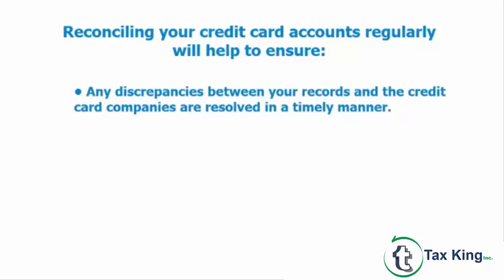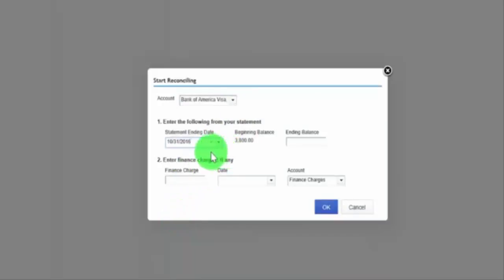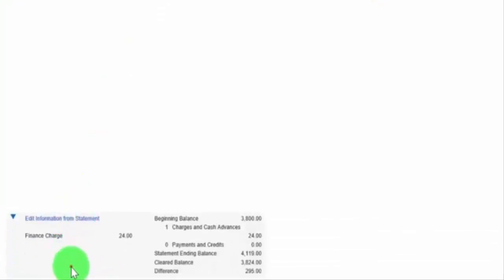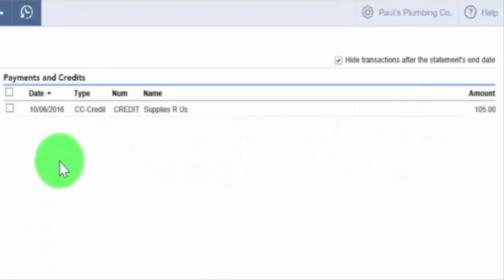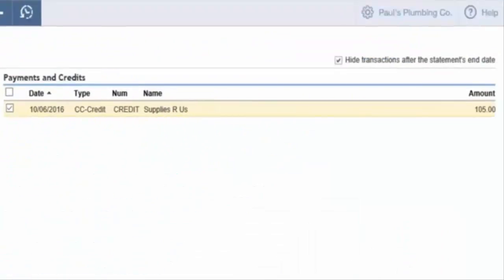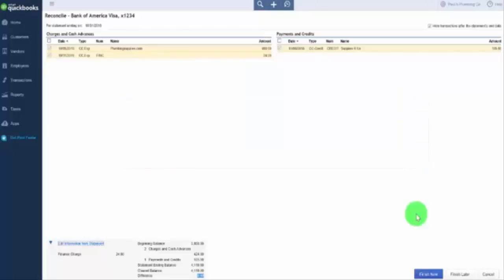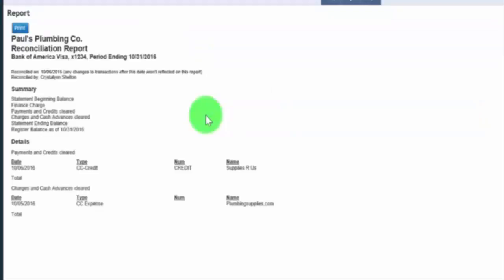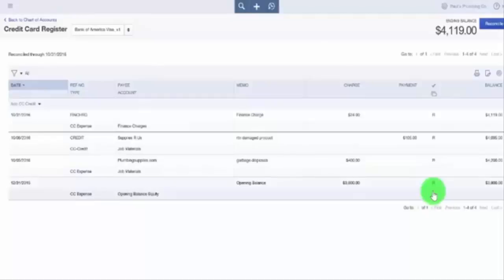How to Accommodate Business Credit Card Accounts in QuickBooks Online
Welcome to the Bookkeeping Online QuickBooks Online instructional class! In this lesson, we will cover how to accommodate business charge card accounts in QuickBooks Online.